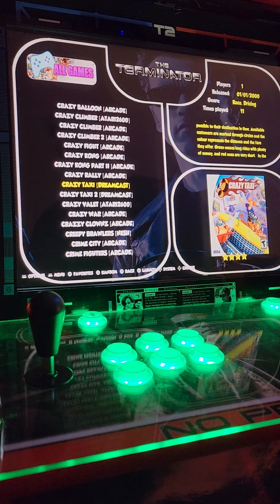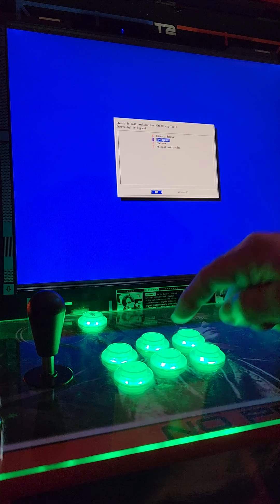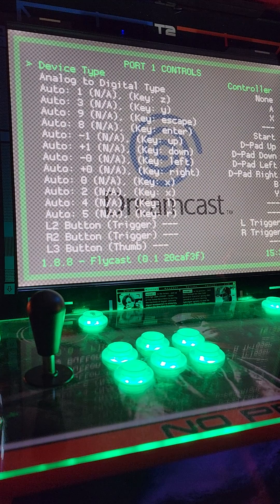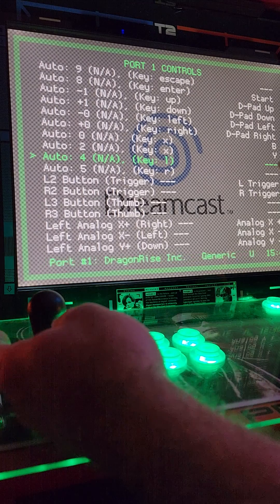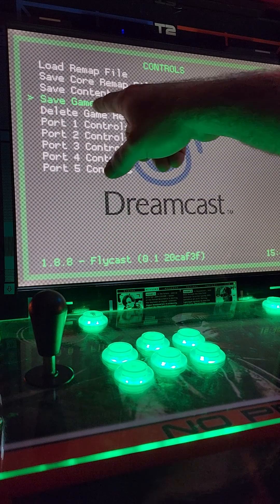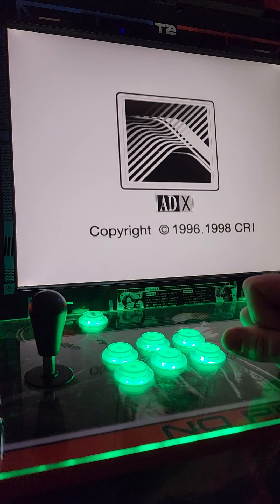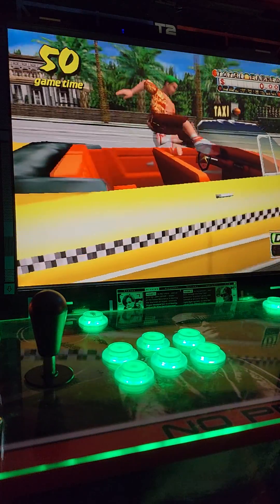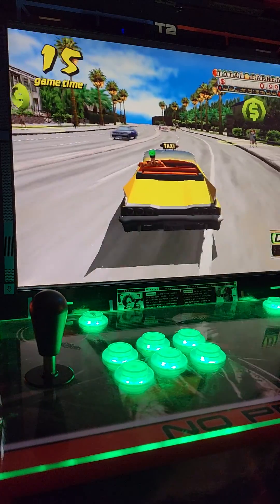How To Make Crazy Taxi Work On Flycast Emulator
In this video, I'll explain how to configure the gas and brake buttons on Crazy Taxi running on the flycast emulator.